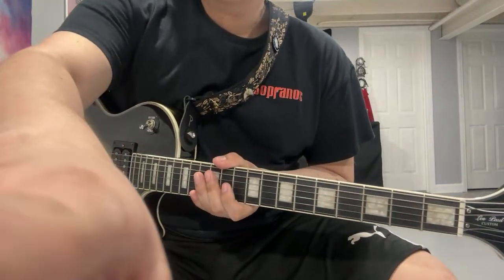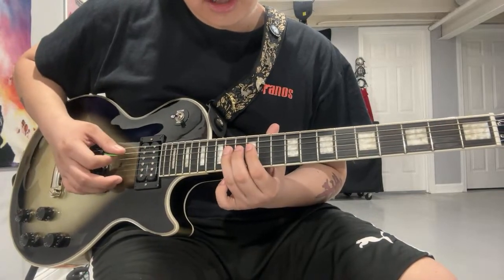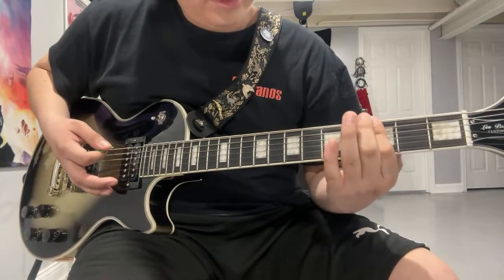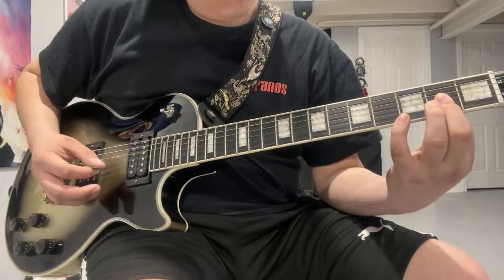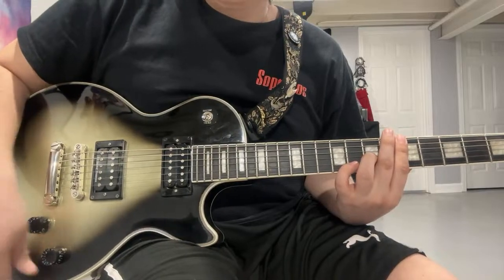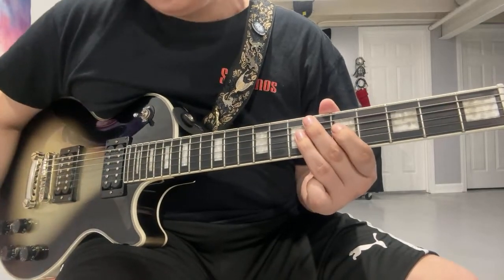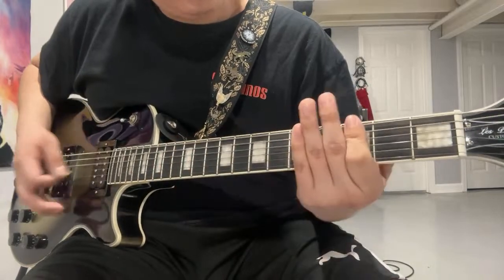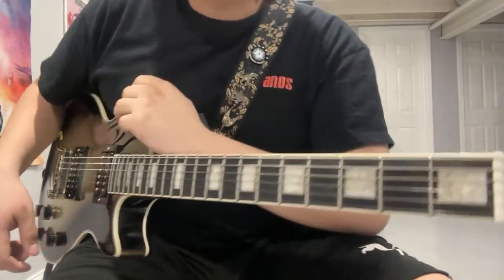Tool- Pushit Guitar Lesson